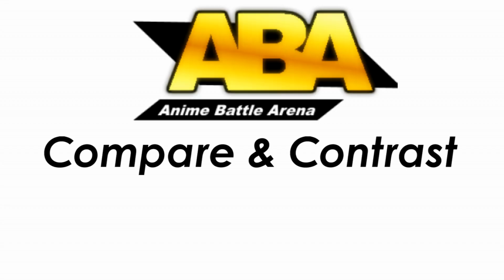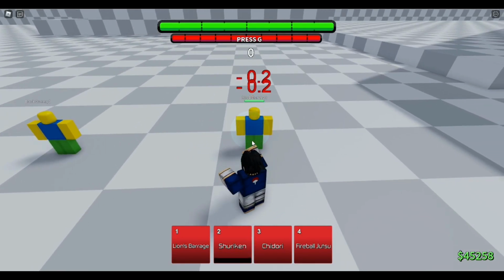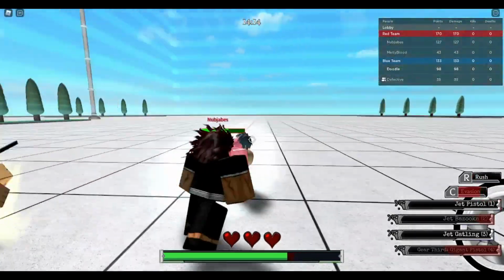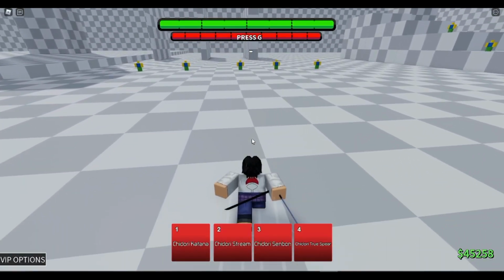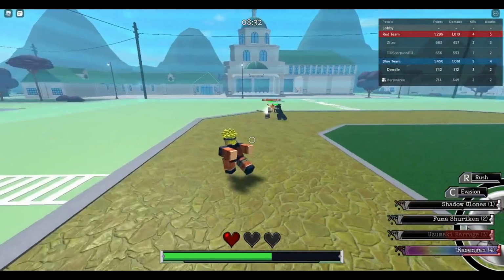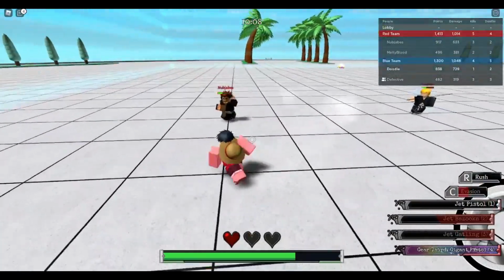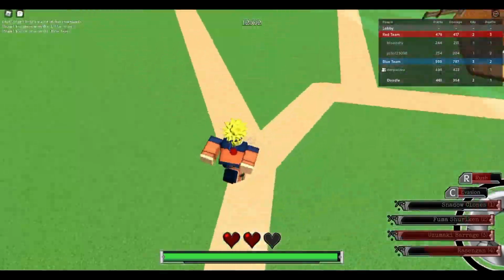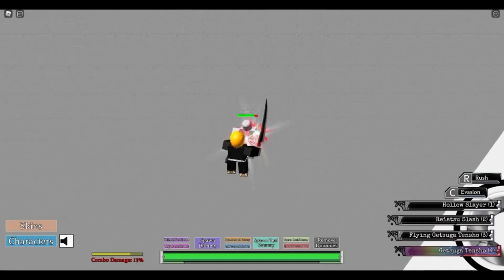The Basics of The Games - ABA Compare and Contrast [Anime Battle Arena vs Heavens Arena]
In today's video I showcase and compare the game mechanics of Anime Battle Arena to the game mechanics in Heavens Arena

0:00 Intro
0:22 M1s Combat
1:57 Aerial M1s
3:38 Awakenings & Ultimates
4:42 Heavens Arena Only Mechanics
4:52 Evasions
5:18 Rushes
5:55 Parrying
6:14 Wall Extending
6:34 Conclusion
7:26 Outro